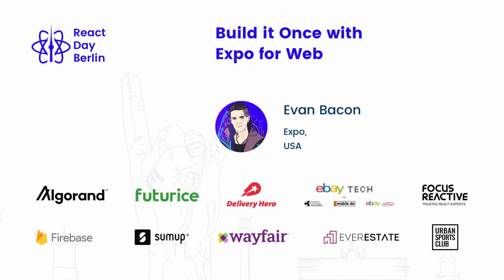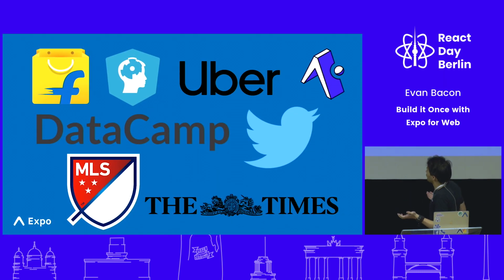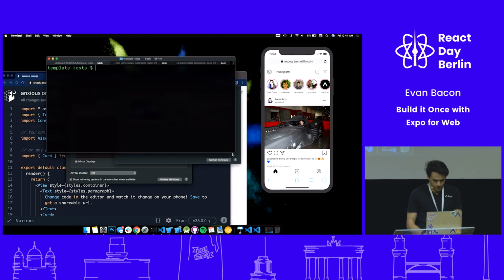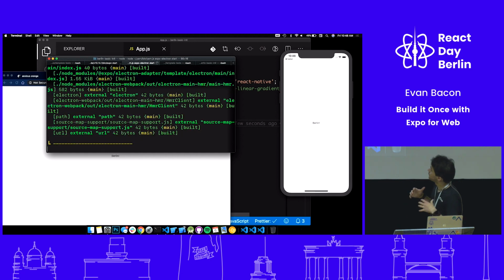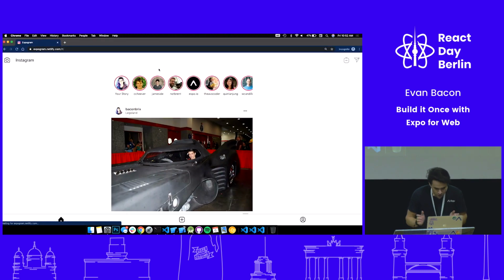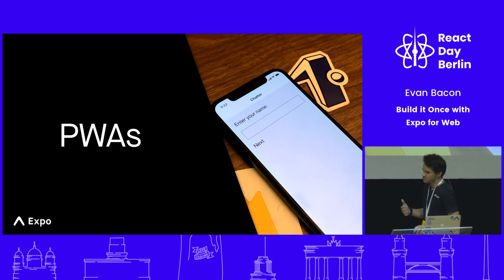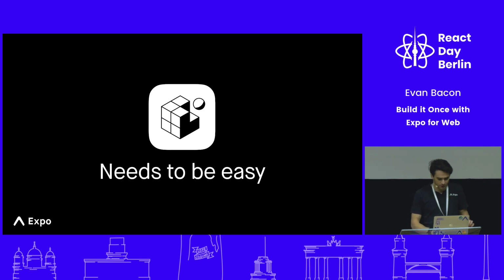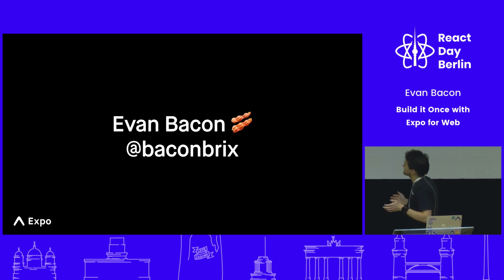Build it Once with Expo for Web: Create PWAs with cutting-edge browser functionality - Evan Bacon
# Build it Once with Expo for Web
Using Expo you can build an app that runs natively for iOS, Android, and web. See how Expo and React Native for web enable you to use cutting-edge browser functionality to create progressive web apps that emulate the functionality of your native app as closely as possible. You’ll also learn what you can do with it, why you would use it, and how it works with other popular web development tools.

Evan Bacon
Sometimes Lego Artist, working at Expo (Web, Bluetooth, AR, Gaming, and videos) and React Native (for web) PWAs.